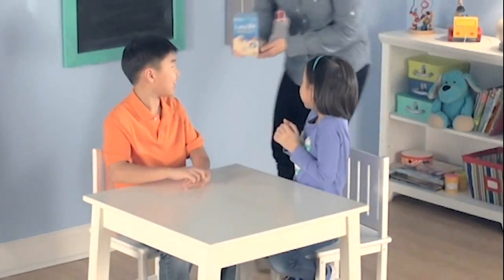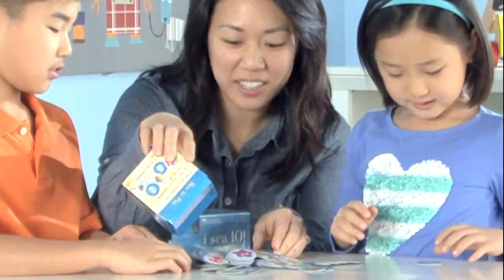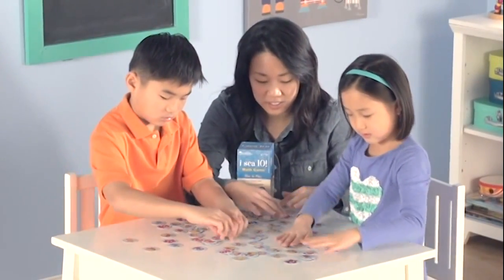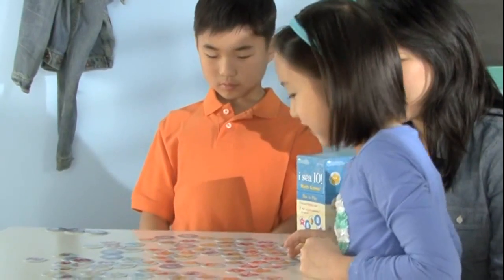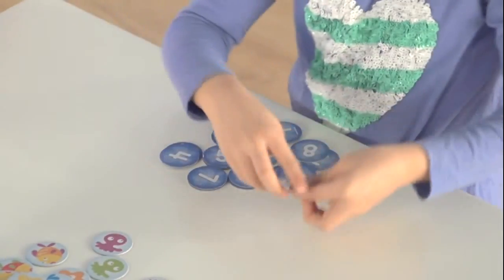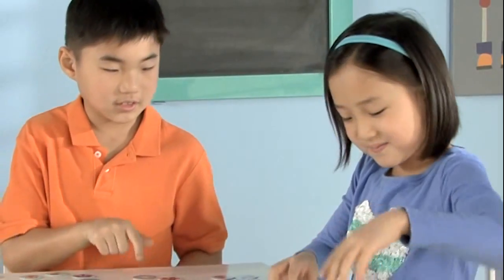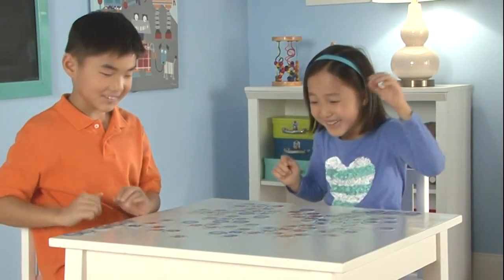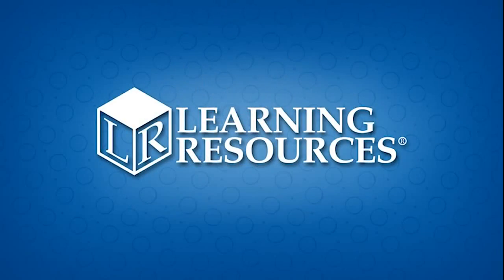I Sea 10!™ Maths Game by Learning Resources UK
i sea 10 Maths Game develops number sense by catching combinations of 10!

 The whole family can develop their number sense as they fish for ten!
•Pick out combinations of 10 to develop number sense
•Exciting maths game can be played by the whole family
•How to play:
◦Place all cards on the table number side down
◦Players take turns flipping the cards over to reveal the numbers
◦If you can make10 with two or more of the cards shout “I Sea Ten” and how you’ve made 10
◦If that player is correct they keep those cards
◦Cards remain number side up until they are collected
◦The player with the most cards at the end of the game wins
◦Be careful! If you flip over a shark card you lose all of the cards you’ve collected
•Sea-themed game box includes: 90 number cards, 10 shark cards and instructions
•Cards measure 4cm in diameter
•For 2-4 players